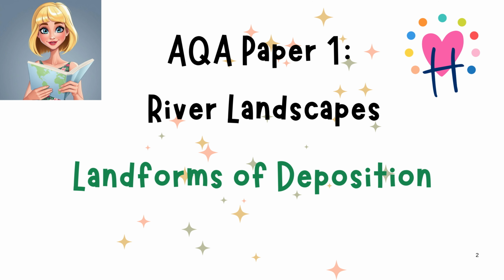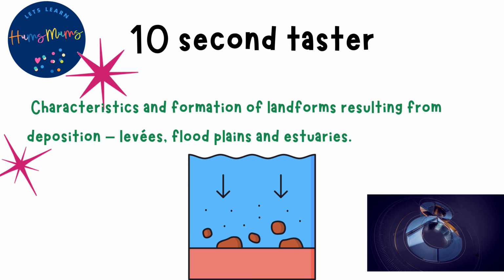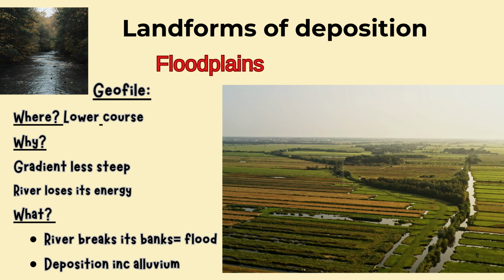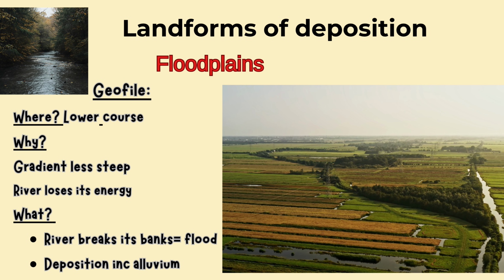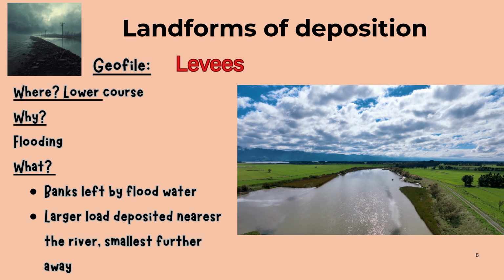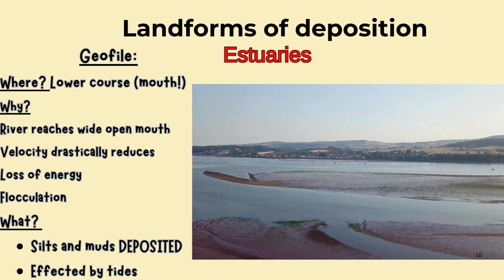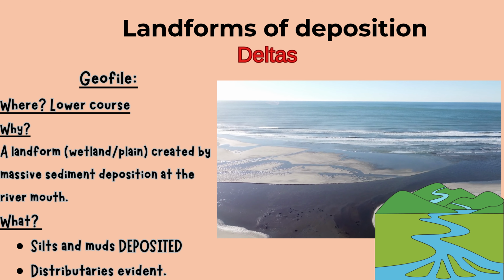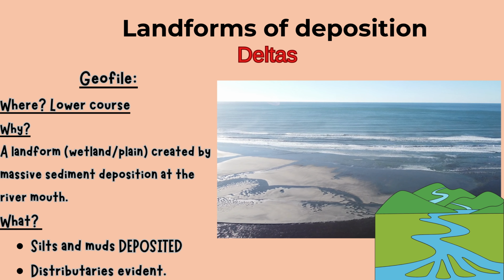Depositional Landforms – Floodplains, Levees & Deltas | AQA GCSE Geography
When rivers slow down, they deposit sediment — creating incredible depositional landforms like floodplains, levees, and deltas. In this video, we’ll explain how these features form and why they’re key to understanding river management and flooding.

📘 Covers:

Floodplains and levees
Deltas and estuaries
River deposition and sediment load